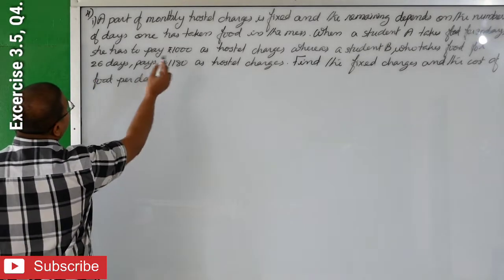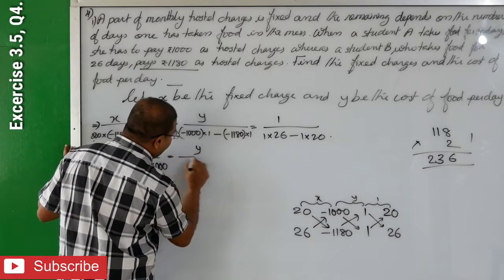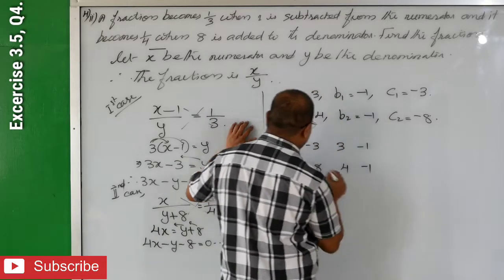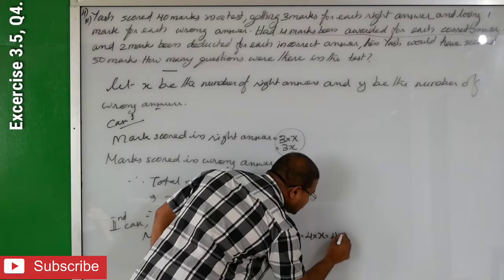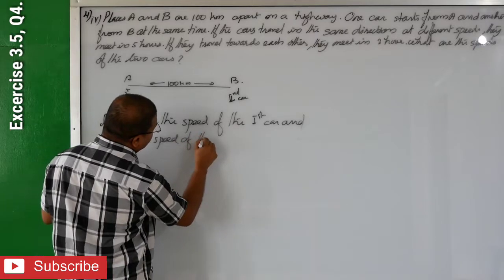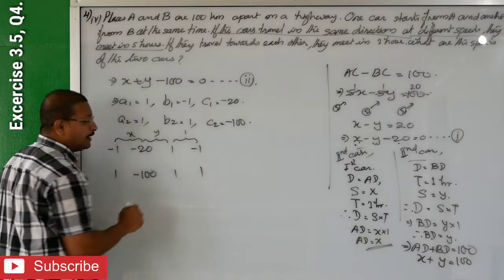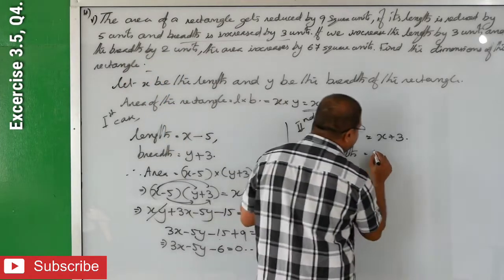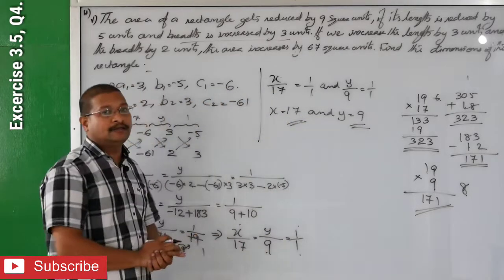Excercise 3.5, Q4, i), ii), iii), iv), v)|solve by cross multiplication| NBSE|CBSE Maths